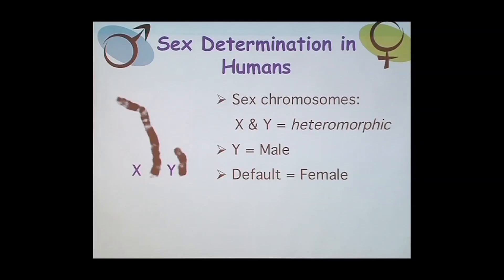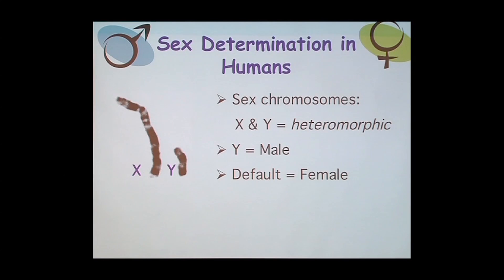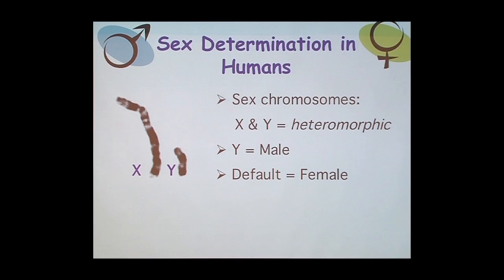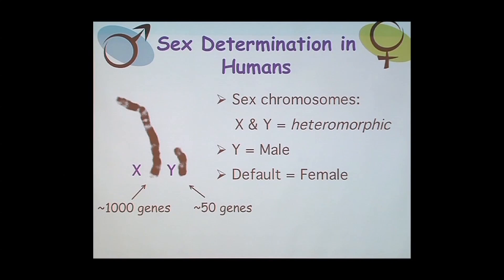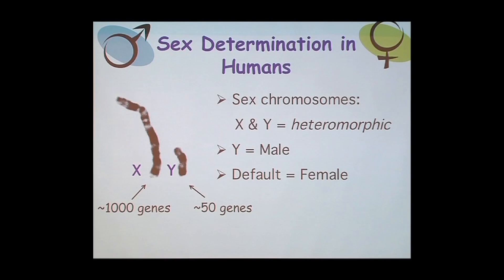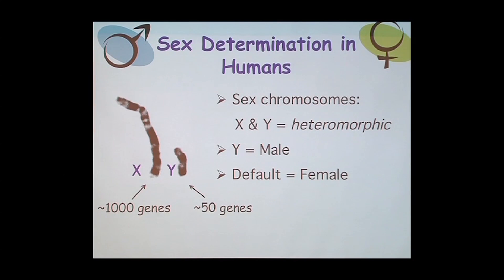A Chromosomal Conundrum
Dr. Katherine Hyland explains the basics of the sex chromosomes and supplies some food for thought regarding the pairing of these chromosomes and the consequences of their vastly different structures.  Series: "The UC Wellbeing Channel " [Health and Medicine] [Show ID: 31240]